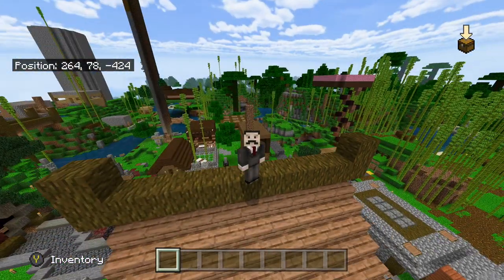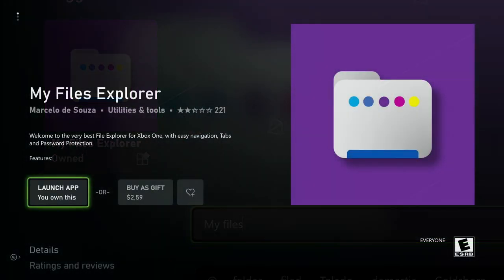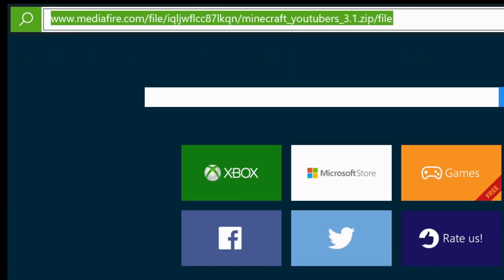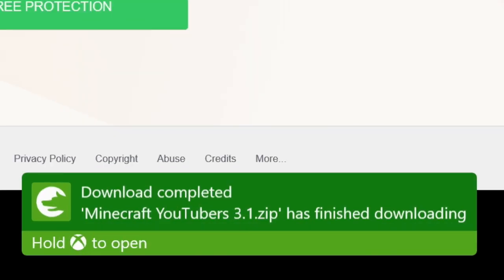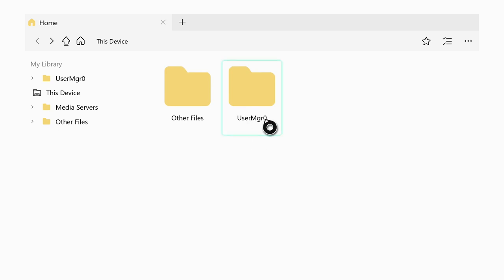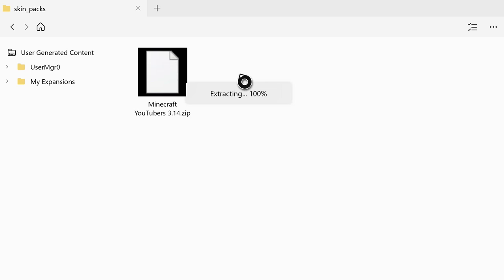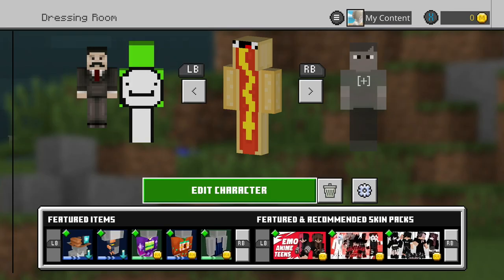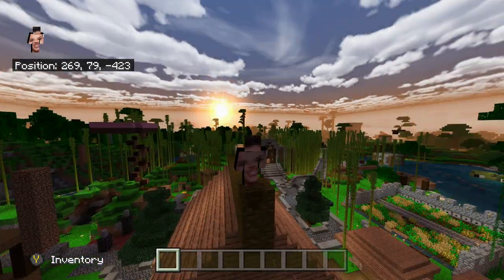NEW How To Get Custom Skins on Minecraft Xbox! (No MC Addons Manger) Working January 2022!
⬇️ For More Minecraft Tutorials, Mods, Shaders, Texture Packs & More!

Enjoy the Xbox Minecraft Skins!
Please leave questions in the comments below.
Any likes or subscriptions are greatly appreciated

Time Stamps:
0:00 - 0:35 - Intro
0:35 - 1:34 - Installing Apps
1:34 - 3:27 - Internet Browser
3:27 - 5:08 - My Files Explorer
5:08 - 6:40 - Loading Minecraft
6:40 - 6:59 - Conclusion